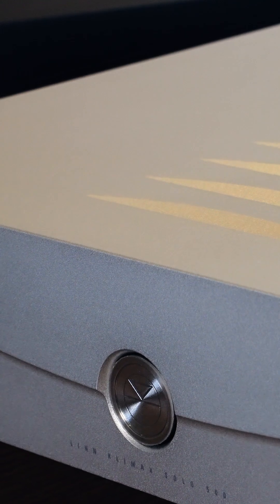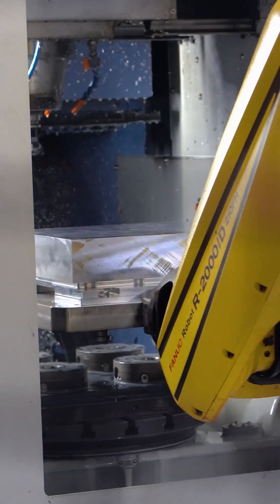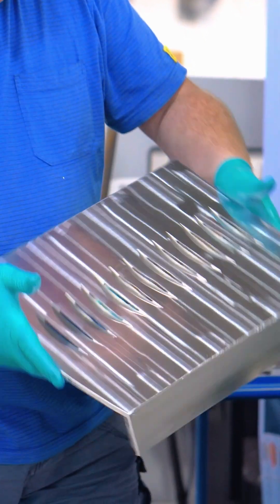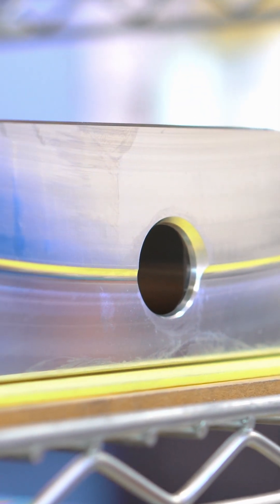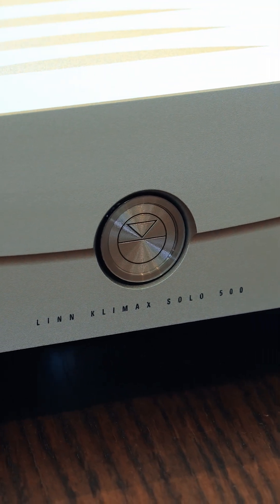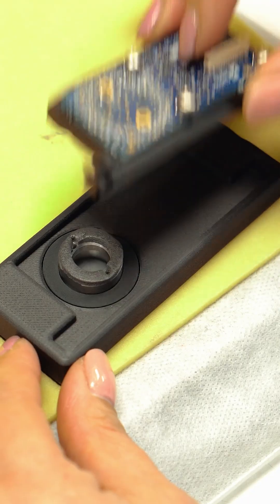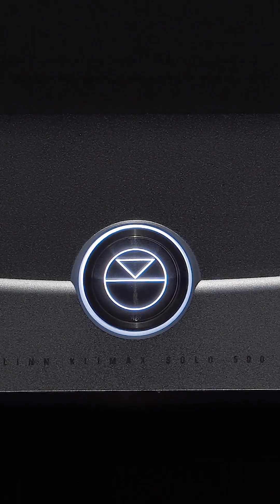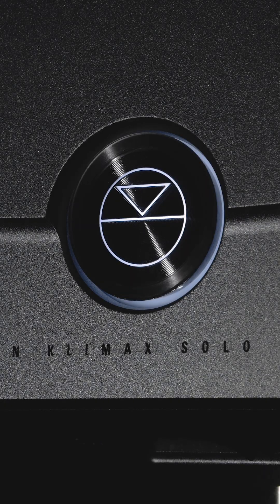Inside All-new Klimax Solo 500 | Linn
In this video, we lift the veil on the design and development of our all-new Klimax Solo 500 mono amplifier. Our engineers—spurred on by 25 years of Klimax Solo heritage–have poured creativity and ingenuity into every curve and contour of this new amp’s machined-from-solid aluminium chassis.